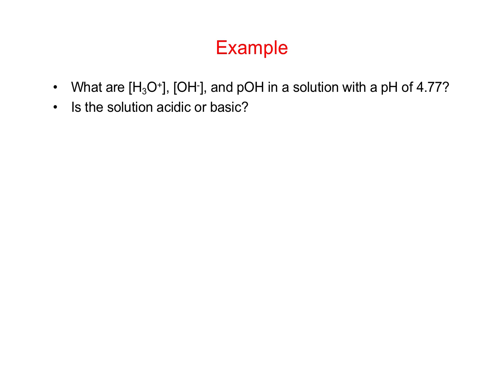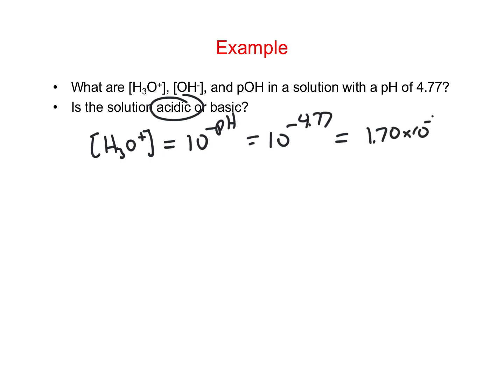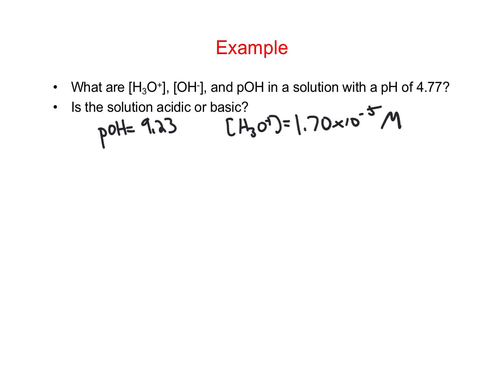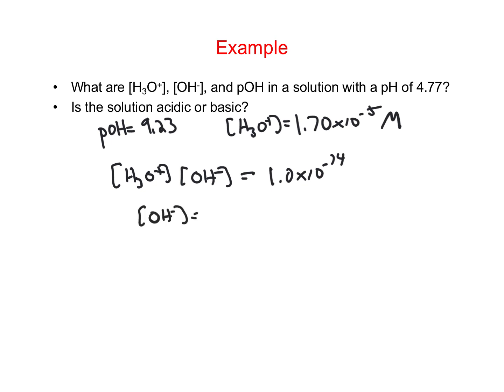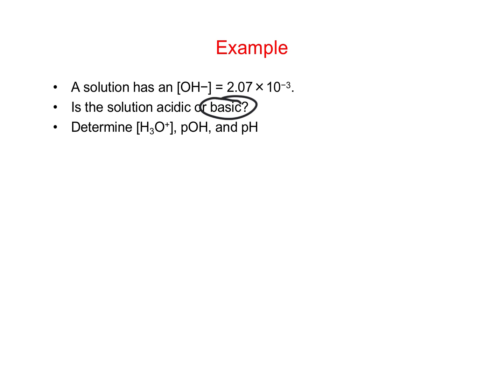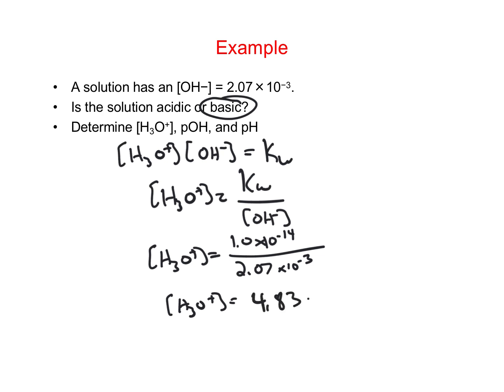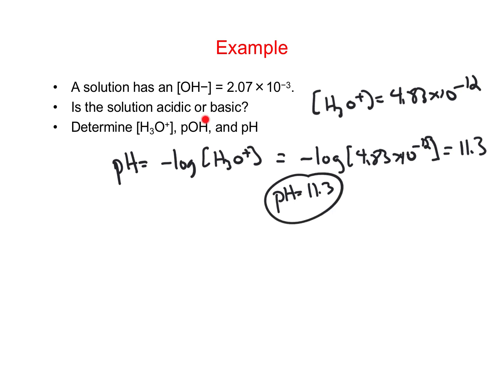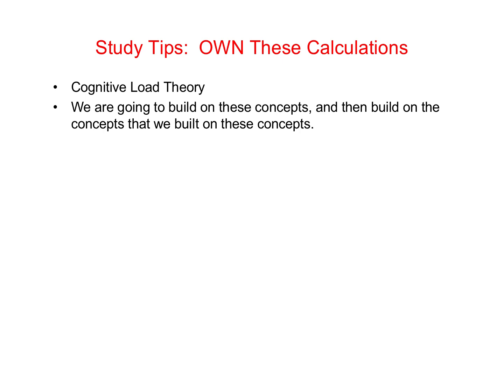pH and pOH calculatiion examples